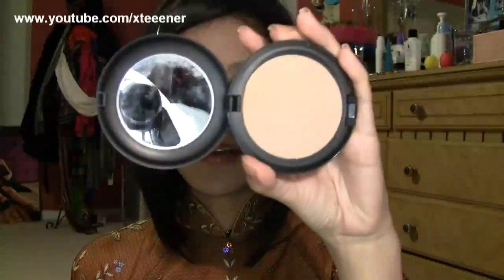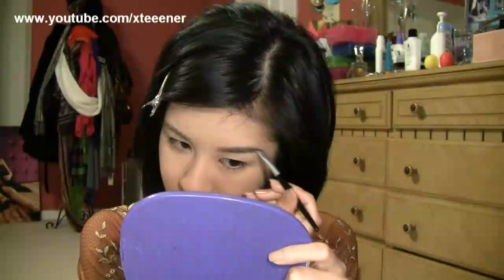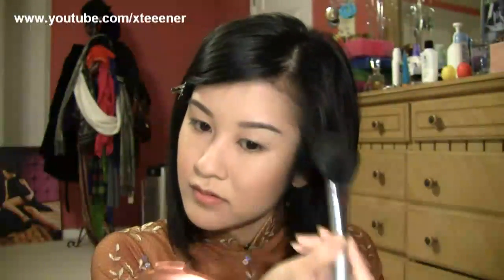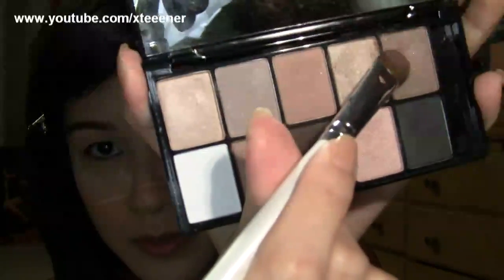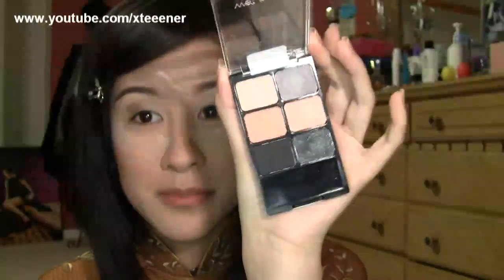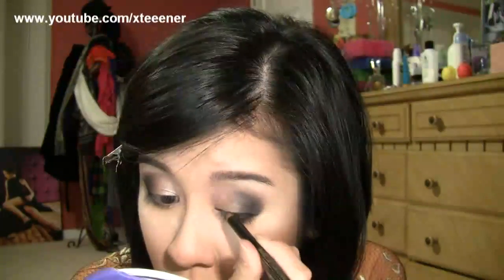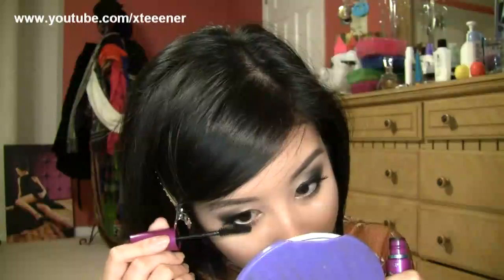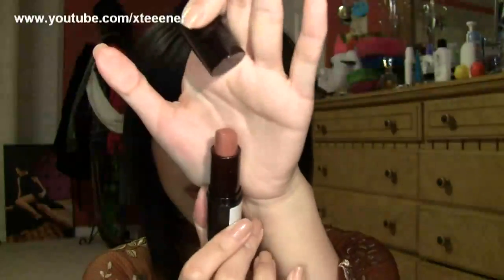Runway Smokey Eyes + Fashion Show Vlog!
Products Used:
face:
-MAC Studio Fix Fluid mixed w/ MAC Face and Body foundation
-Maybelline Instant Age Rewind Double Face Perfector
-Jane blushes in Blushing Petal and Blushing Earth Sheer
-Palladio Rice Powder (loose powder)

eyes:
-MAC shadow in Copperplate for brows
-Urban Decay Primer Potion
-NYX palette in Caviar Champagne
-Wet n Wild palette in Greed Gourmandise
-Makeup Forever kohl pencil in 6K
-Maybelline the Falsies mascara
-lashes (sorry don't know what brand/number)

lips:
-Estee Lauder lipliner in Spice Writer
-Rimmel lipstick in Birthday Suit
-Revlon superlustrous gloss in Life's A Peach